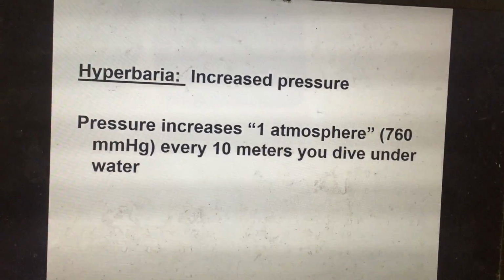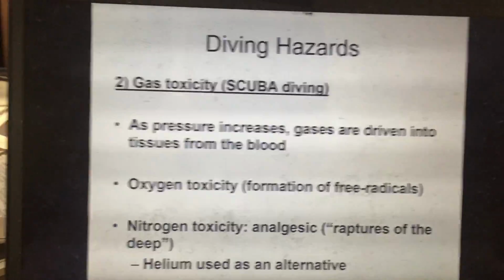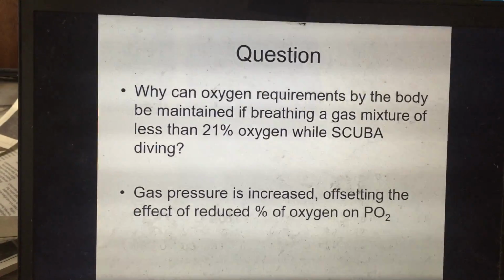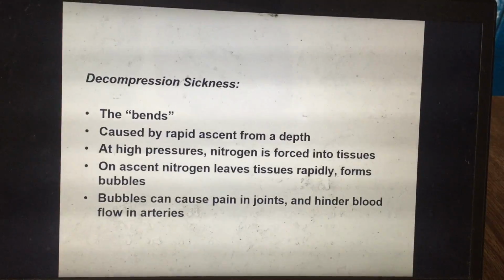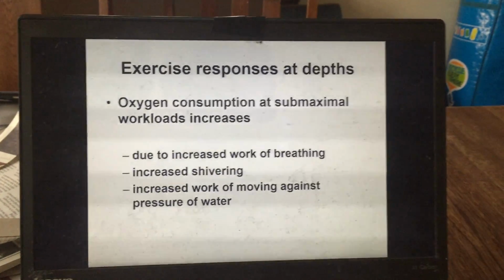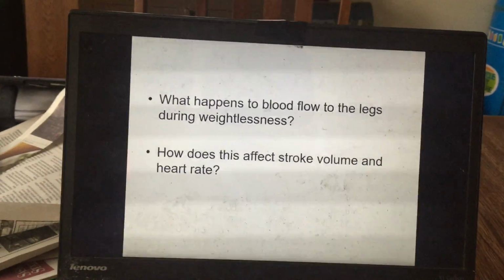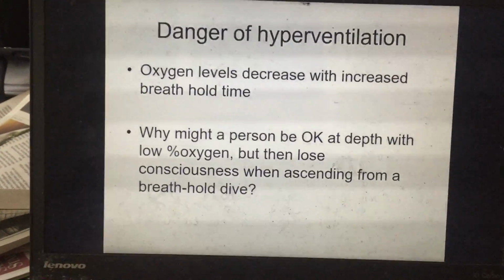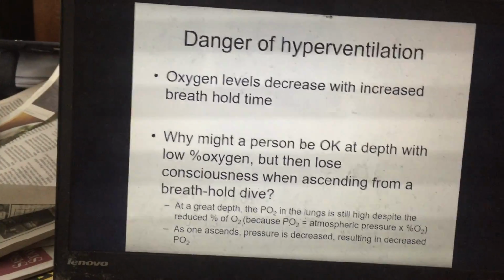Diving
March 19 kin 425